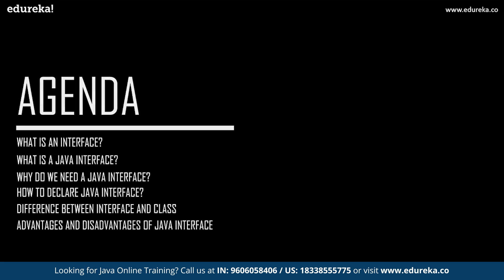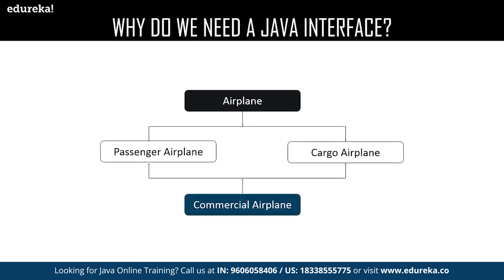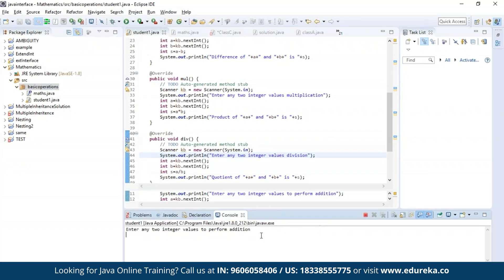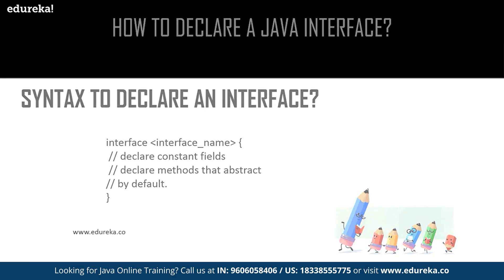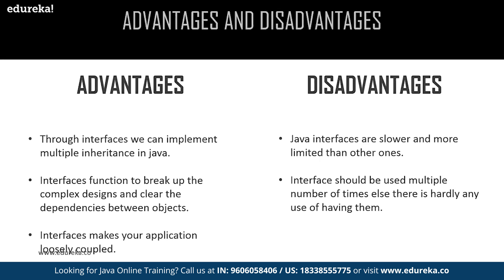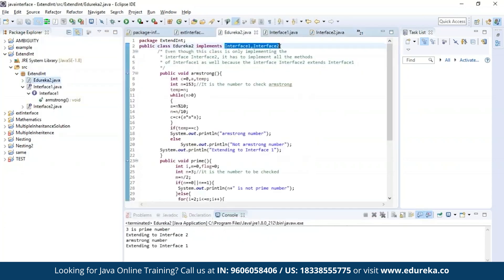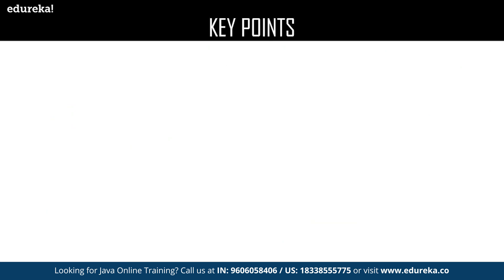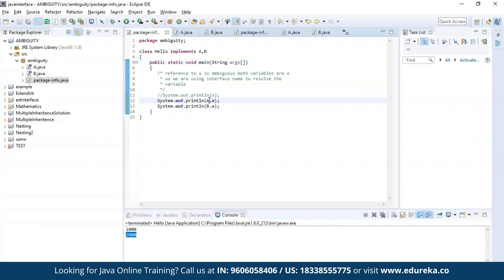Interface in Java | Multiple Inheritance Using Interface | Java Tutorial | Edureka Rewind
This Edureka video on "Interface on Java" will provide you with detailed knowledge about Java Interface and also cover some real time examples in order to provide you a better understanding of the functionality of Java Interface. This video will cover the following topics:
00:00:00 Introduction
00:00:22 Agenda
00:00:56 What is an Interface?
00:01:30 Why do we need an Interface?
00:03:20 Practical examples on Interface
00:05:32 Interface Nesting
00:07:02 Difference between Class and Interface
00:08:30 Advantages and Disadvantages of Interface
00:09:10 Key Points on Interface.
00:09:55 Practical Examples of Interface on Key Points